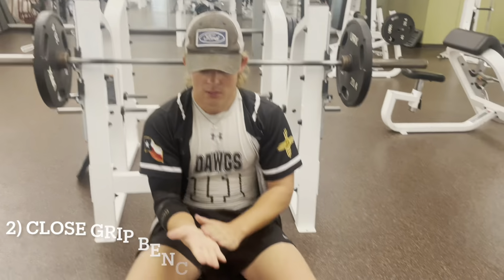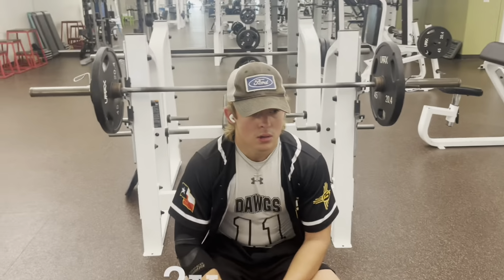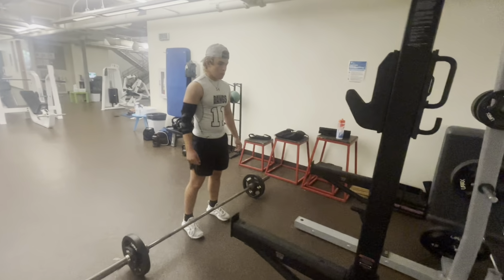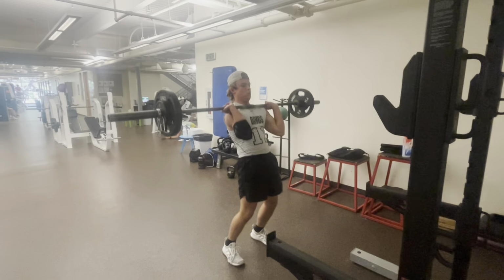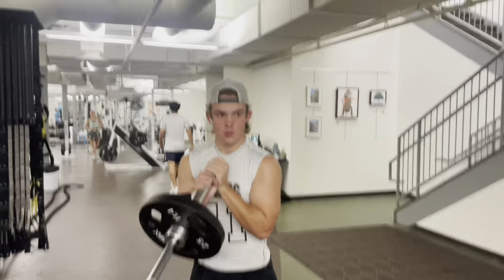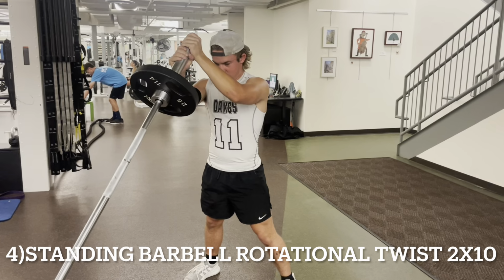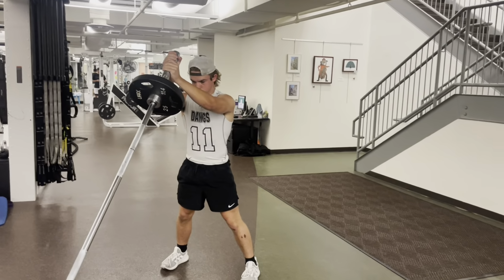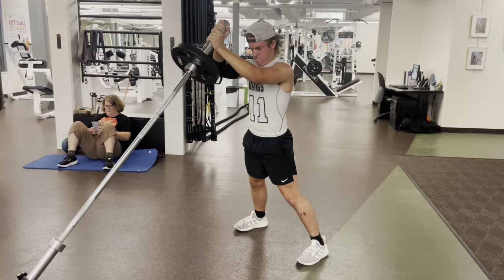4 Best Lifting Exercises for Baseball Players(MUST DO THESE)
Best Lifting exercises for Baseball Players. These exercises should be included in every Baseball Players workout program.

The workout we did in this video was:

1) Barbell Squat 3x5
2) Close Grip Bench Press 2x5 1x3
3)Power Clean 1x5 1x4 1x3 adding weight every set
4) Barbell Standing Rotational twists 2x10